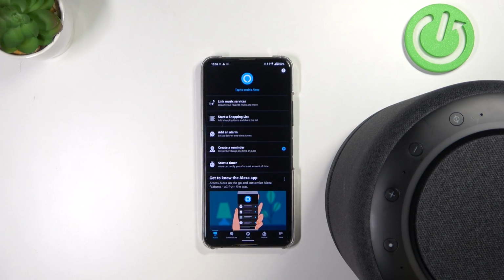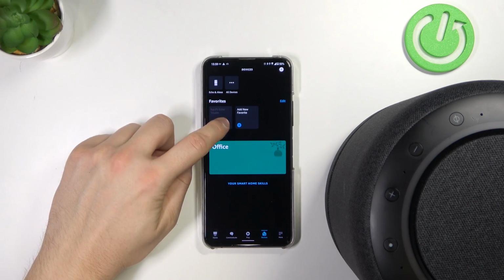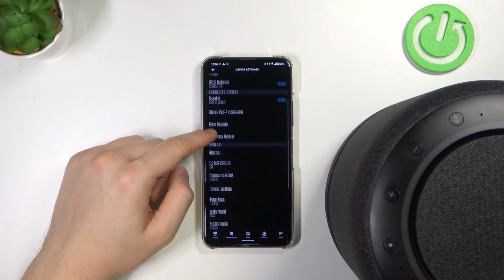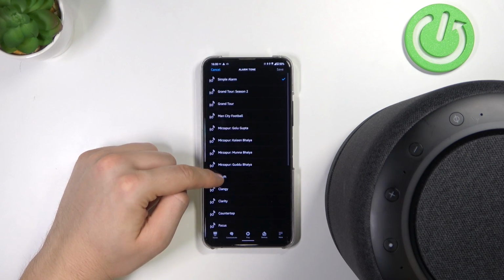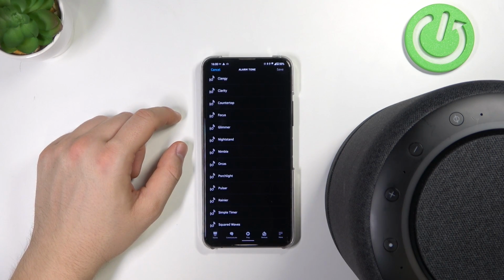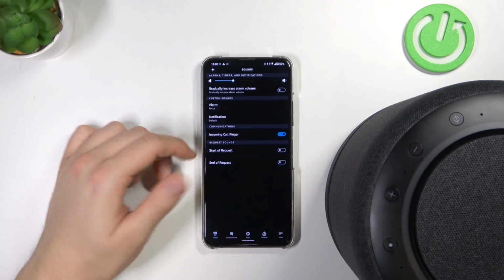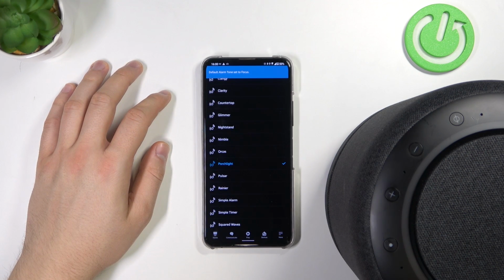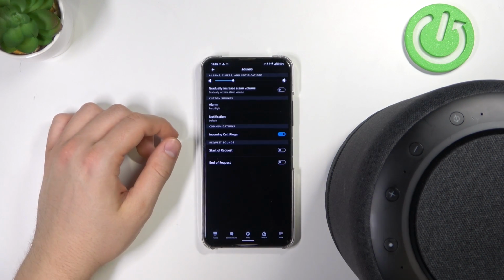How to Change Alarm Sound in Amazon Echo Studio?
You will find a lot of different sounds there, and you can also enter your favorite one - upload it manually. The whole process is very simple.

How to Set Up Alarm Sound in Amazon Echo Studio? How to Adjust Alarm Sound in Amazon Echo Studio? How to Edit Alarm Sound in Amazon Echo Studio? How to Manage Alarm Sound in Amazon Echo Studio?